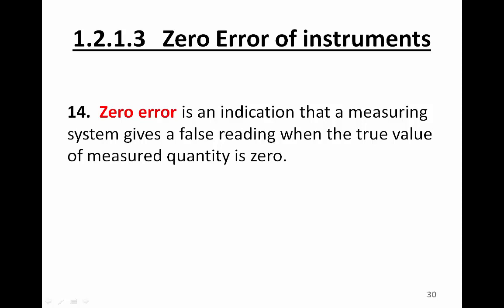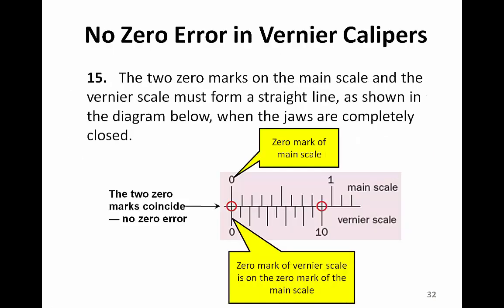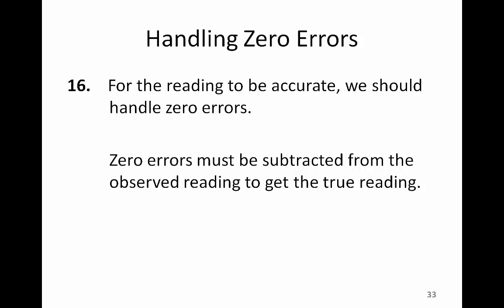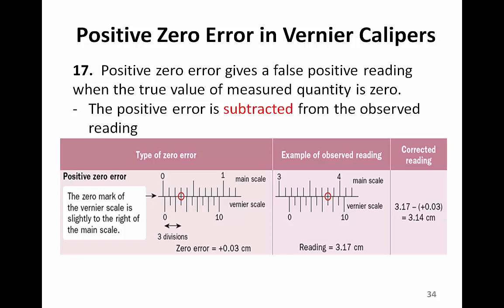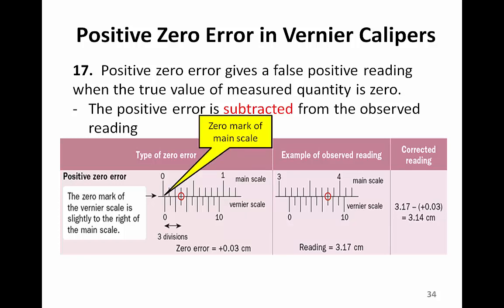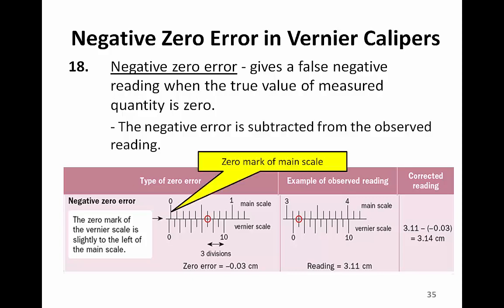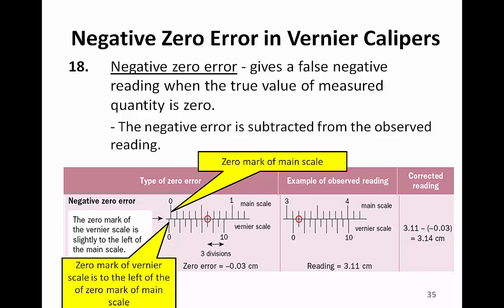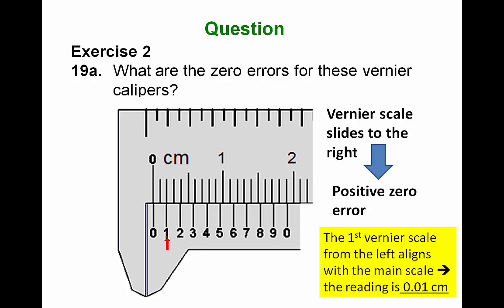Zero error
Zero Error in measurement system